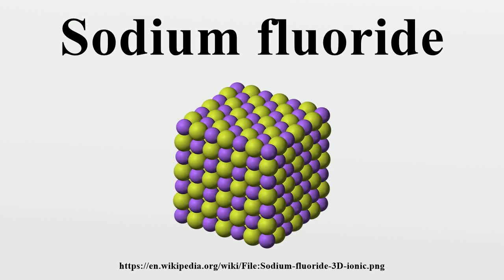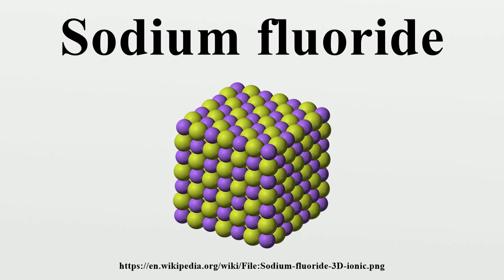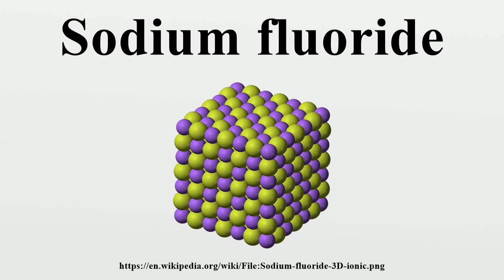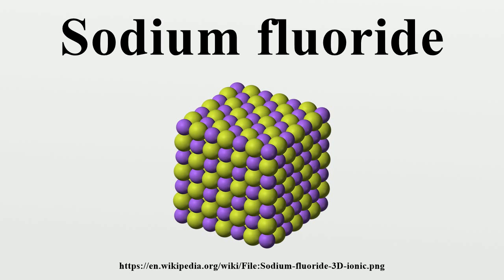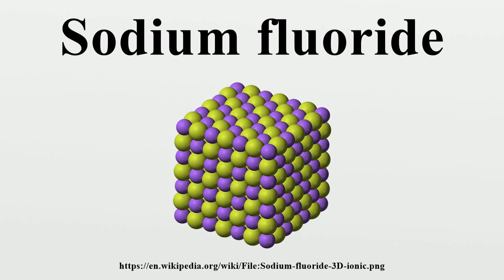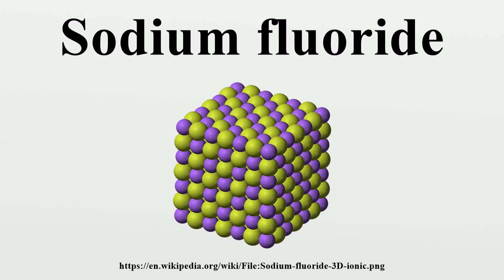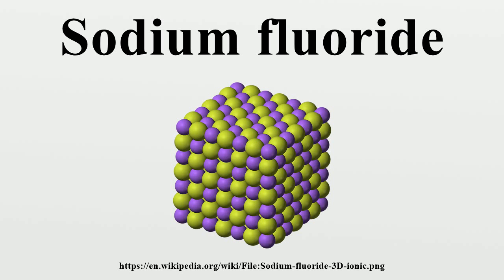Sodium fluoride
Sodium fluoride /ˌsoʊdiəm ˈflʊəraɪd/ is an inorganic chemical compound with the formula NaF.A colorless solid, it is a source of the fluoride ion in diverse applications.

Image-Copyright-Info
Image is in public domain
Author-Info:   Benjah-bmm27
Image-Copyright-Info